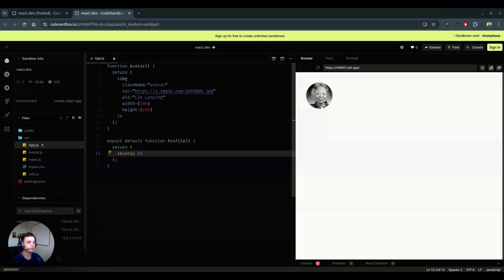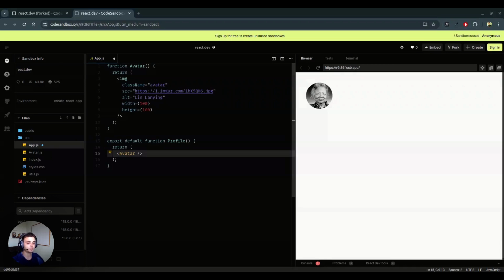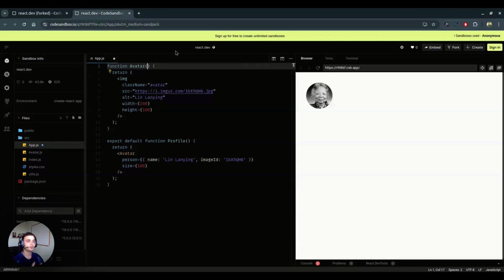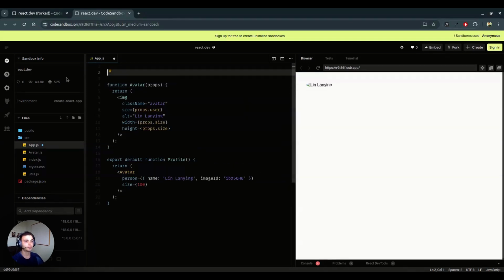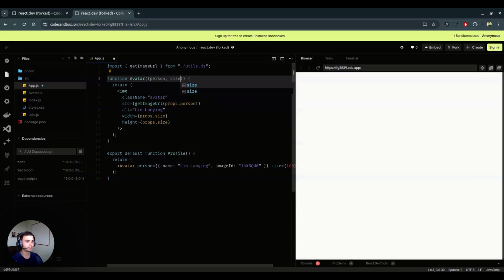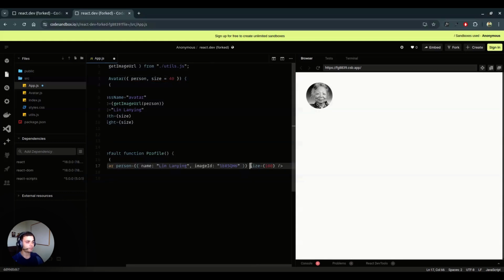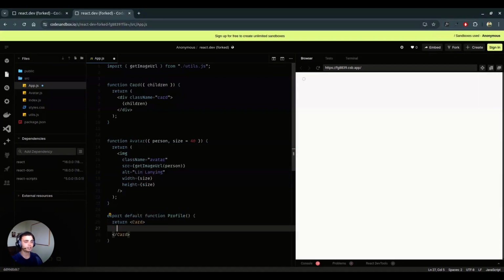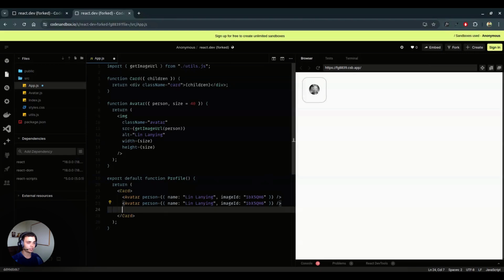React Tutorial - 4 - Passing Props in React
React components use props to communicate with each other. Every parent component can pass some information to its child components by giving them props. Props might remind you of HTML attributes, but you can pass any JavaScript value through them, including objects, arrays, and functions.